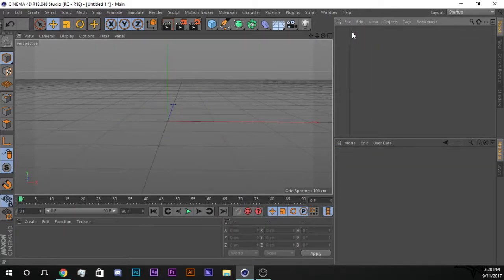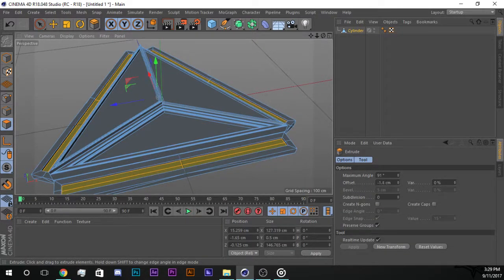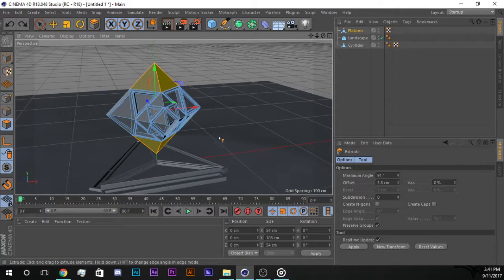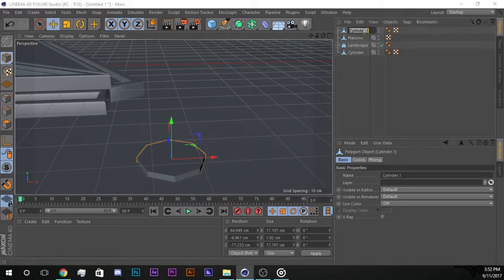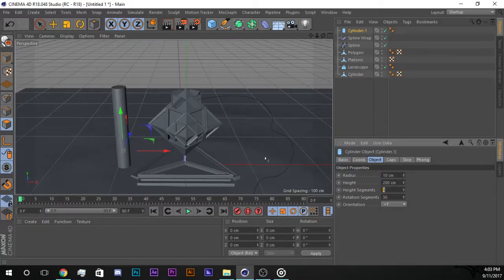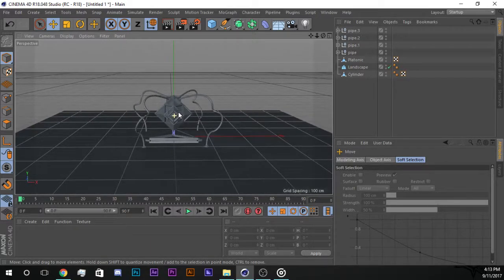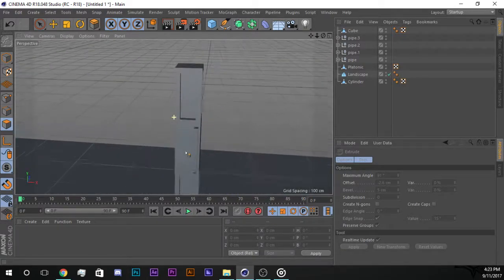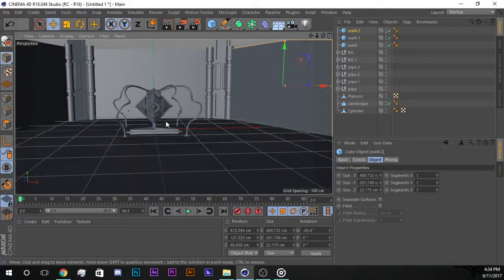Abstract scene build c4d r18 LIVE STREAM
this is a little new so hopefully its fun to watch.